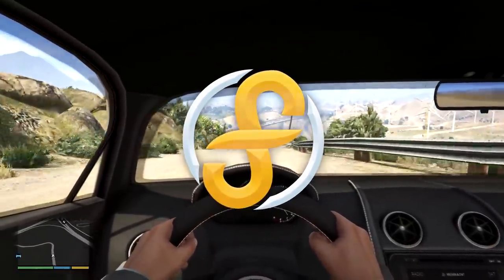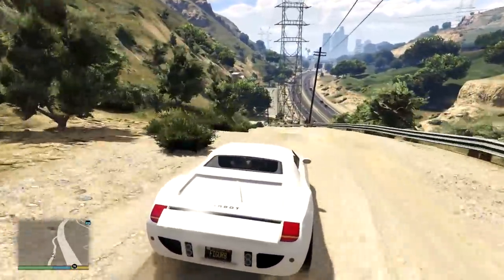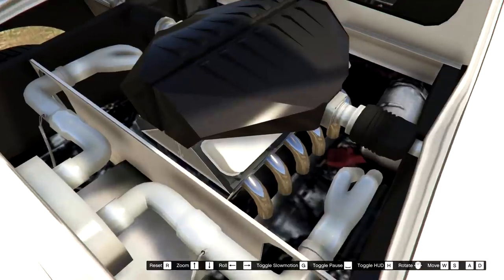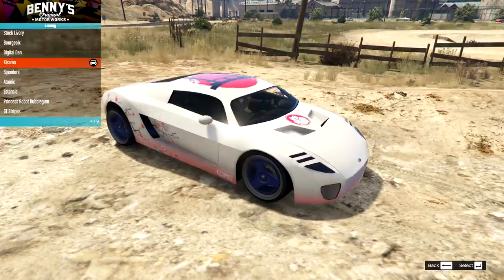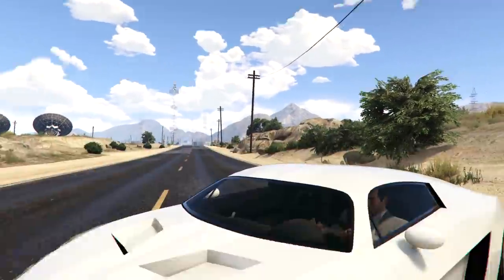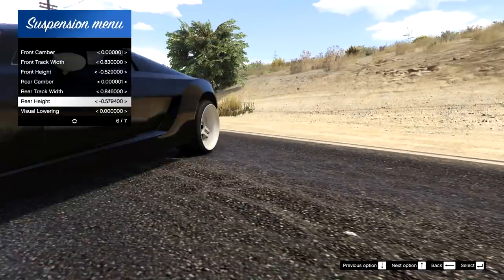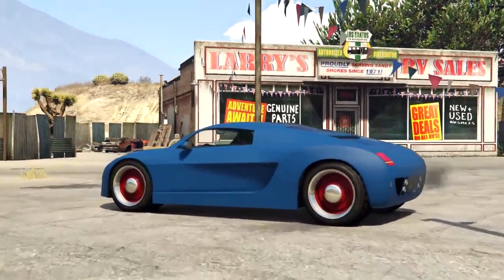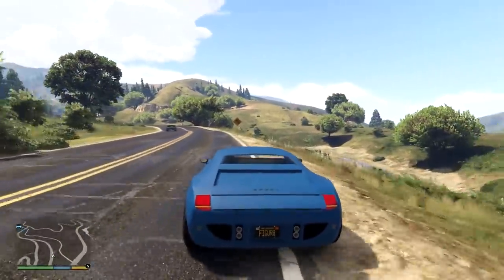THE NEW GTA VERSION OF THE GT90!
I love the Ford GT90 Concept Car, and now you can get a lore friendly version of it for GTA 5 with this awesome mod of the Vapid Sabot!